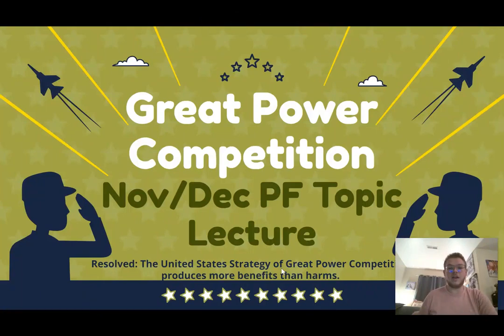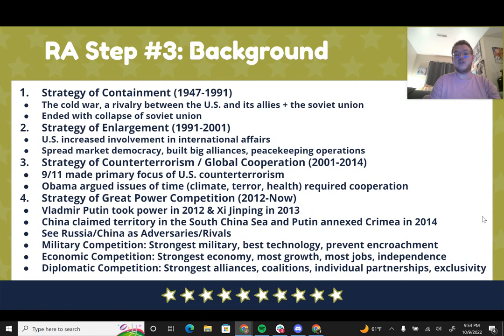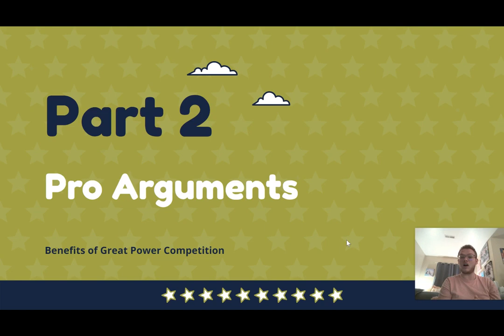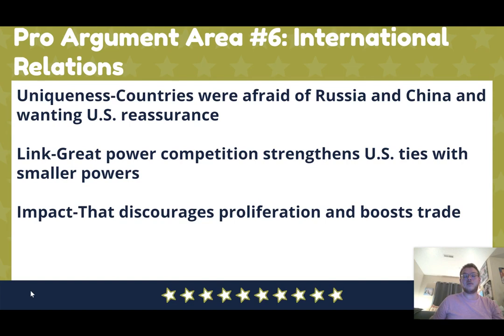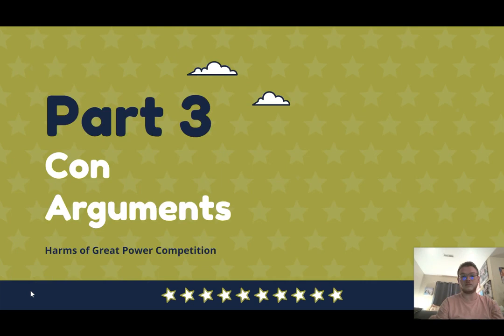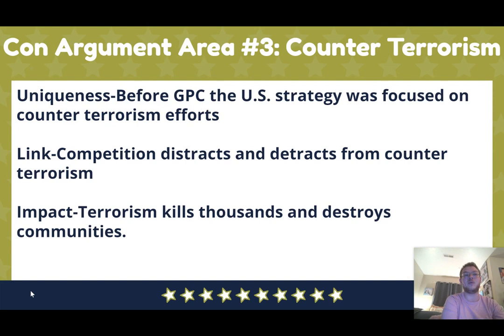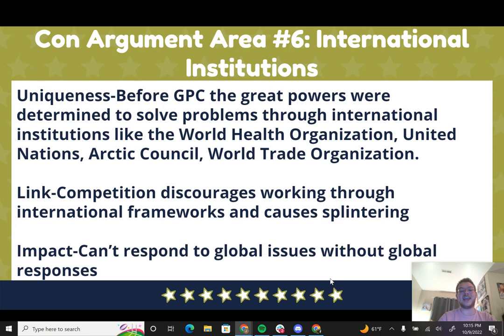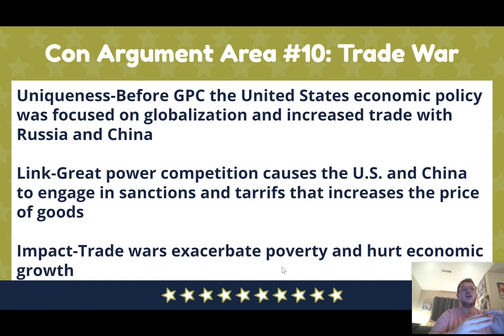PF Nov/Dec 2022 Topic Lecture Great Power Competition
Resolved: The United States Strategy of Great Power Competition produces more benefits than harms.

I predicted that this topic would be chosen so you can check out example cases here. I plan to upload a demo debate on the topic soon as well.

00:00 Introduction
00:30 Resolutionary Analysis
09:01 Pro Arguments
19:07 Con Arguments